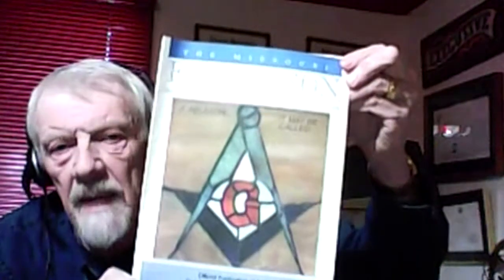Masonic Curators - 023 - A Peculiar Mosaic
Today, Ill. Bro. Steve Harrison shows us an amazing piece of cut glass. Check it out!